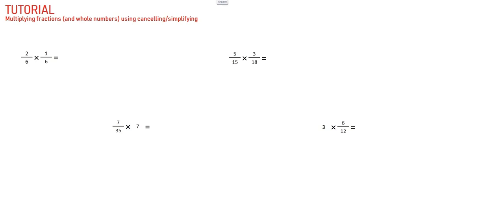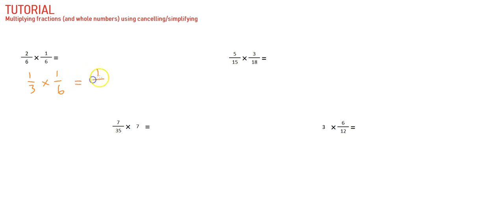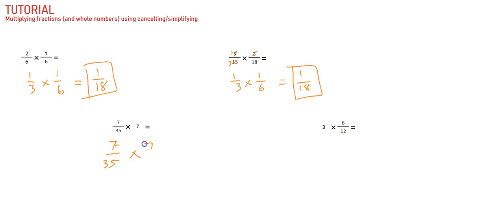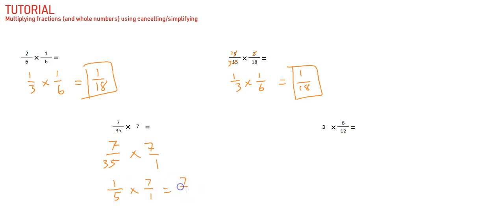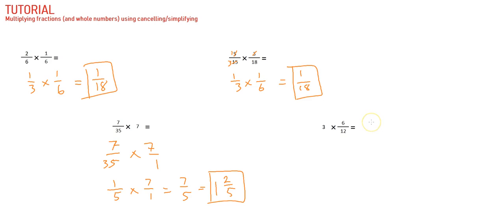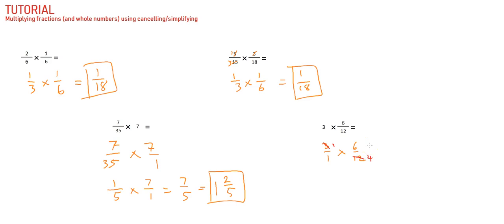FRACTIONS, multiplying fractions (simplifying and cancelling)Tutorial 1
Need help?  Learn how right here!
A simple tutorial to show how to multiply fractions by fractions, and fractions by whole numbers, including cancelling and simplifying.

for more tutorial and worked solutions videos PLUS a range of worksheets.